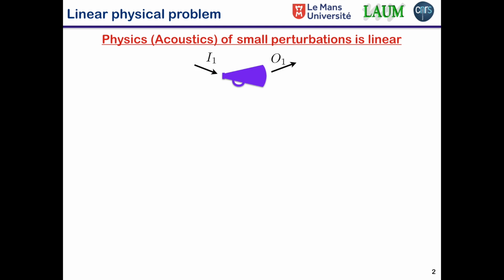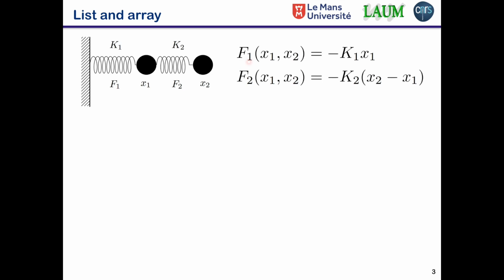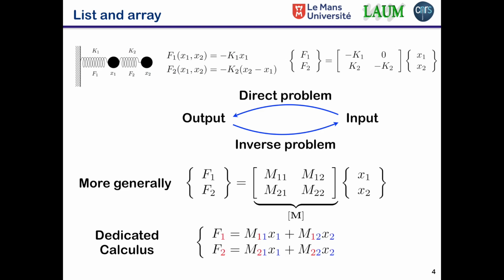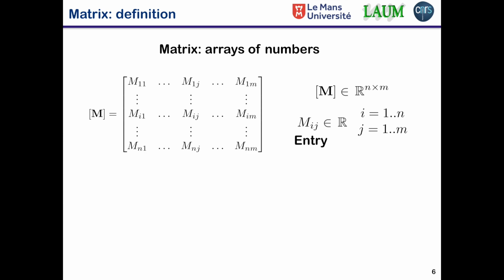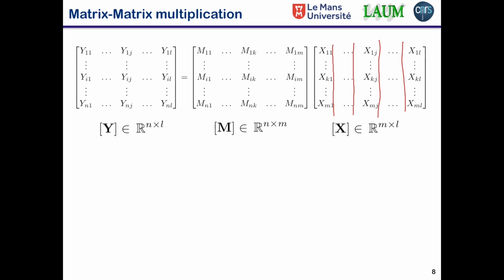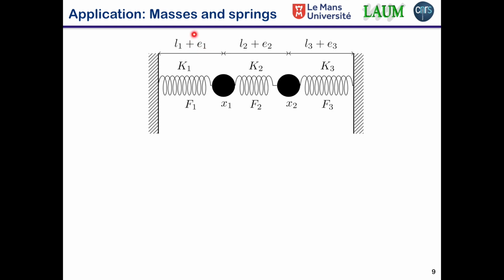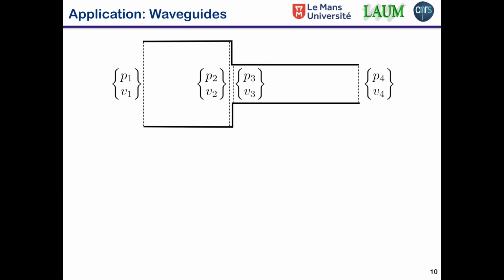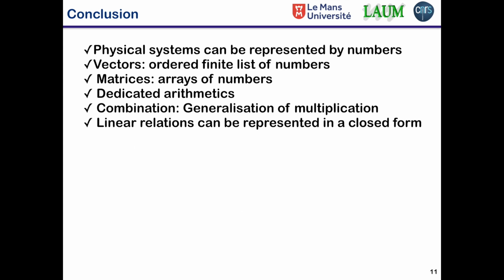Matrices and Vectors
This video is about Matrices and Vectors